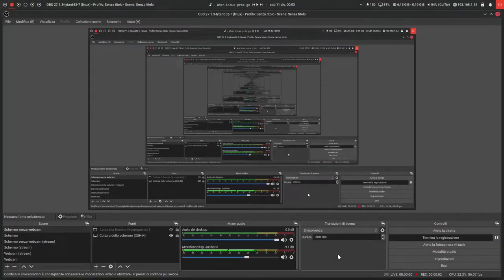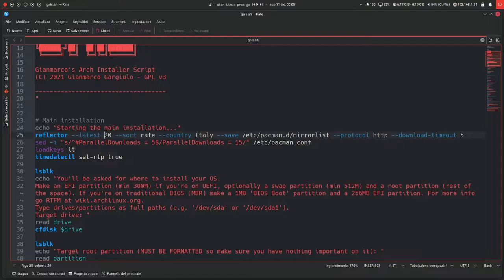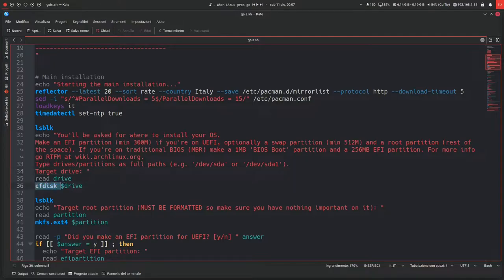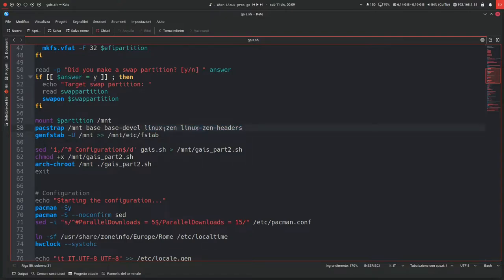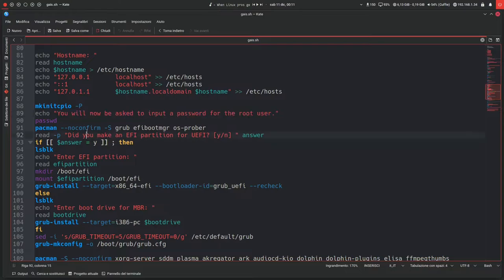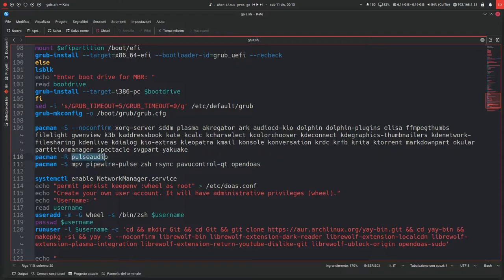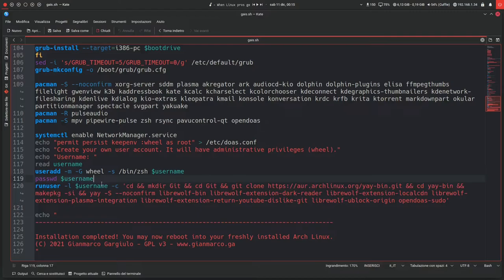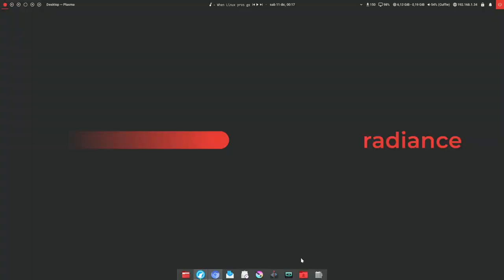GAIS - Gianmarco's Arch Installer Script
This is my own Arch Linux install script heavily inspired by BugsWriter's arch-linux-magic install script.